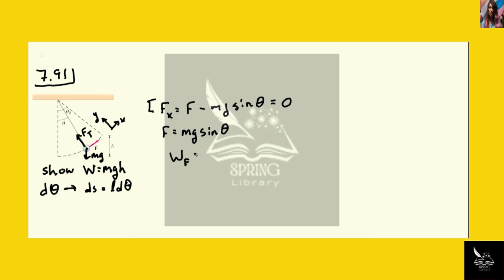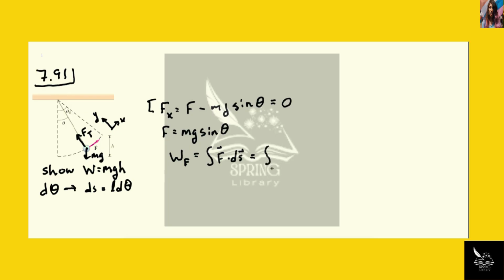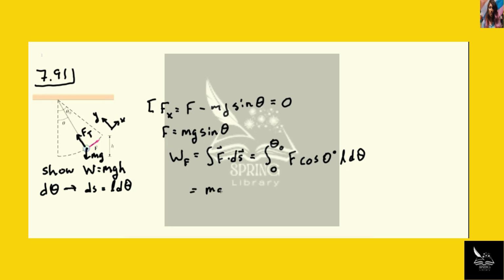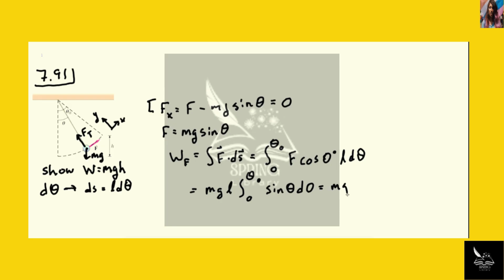A small mass hangs at rest from a vertical rope of length that is fixed to the ceiling. A force th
A small mass hangs at rest from a vertical rope of length that is fixed to the ceiling. A force then pushes on the mass, perpendicular to the taut rope at all times, until the rope is oriented at an angle and the mass has been raised by a vertical distance (Fig. Assume the force's magnitude is adjusted so that the mass moves at constant speed along its curved trajectory. Show that the work done by during this process equals which is equivalent to the amount of work it takes to slowly lift a mass straight up by a height [Hint: When the angle is increased by (in radians), the mass moves along an arc length